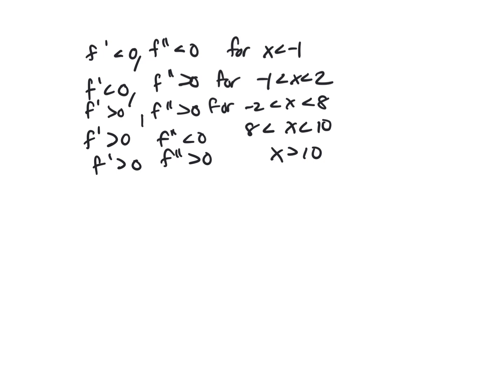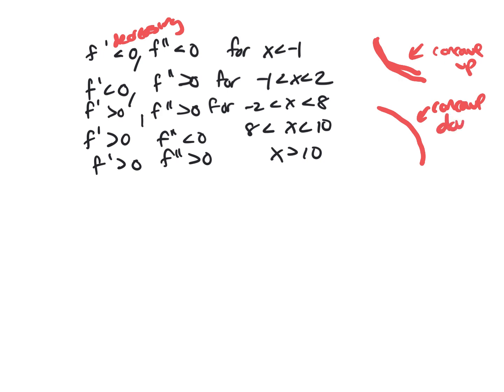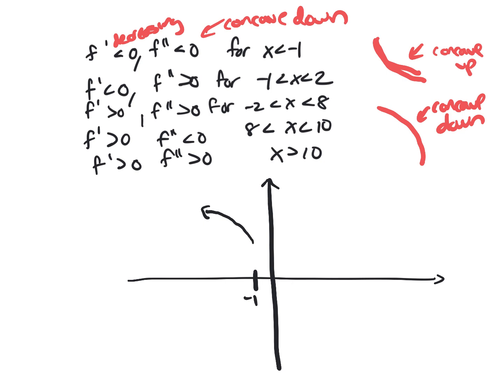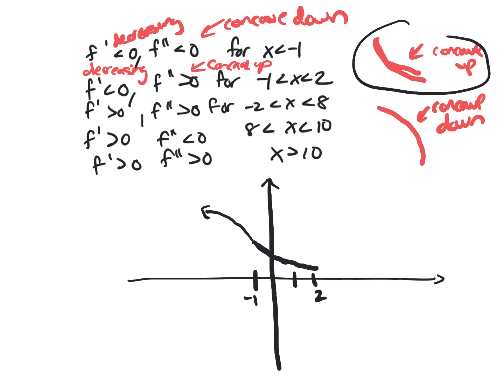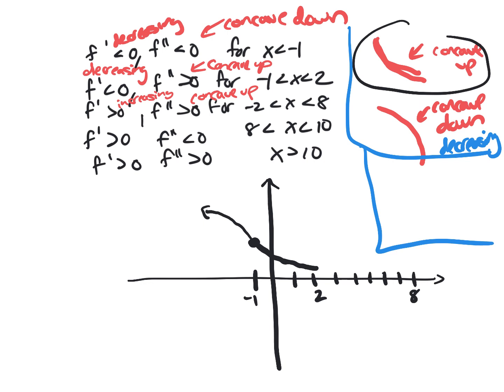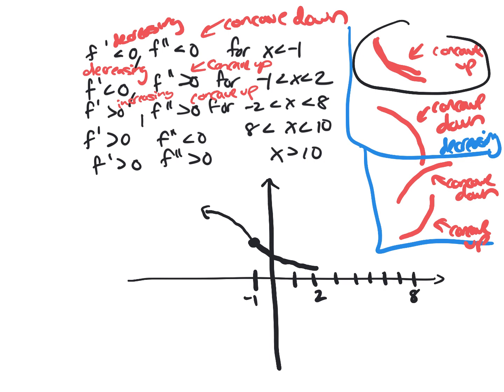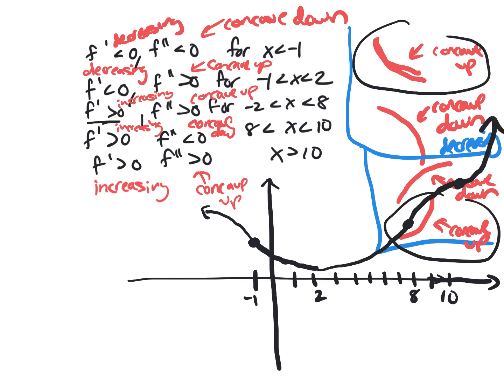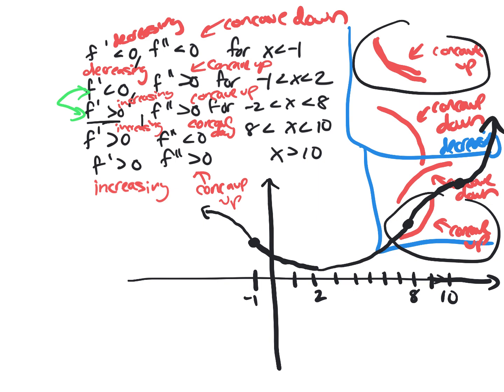Riley problem 1